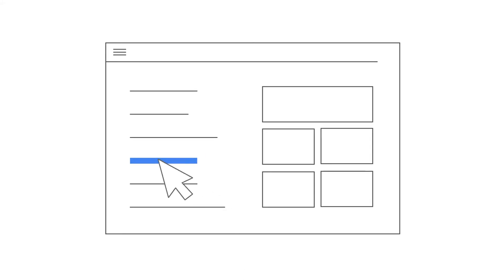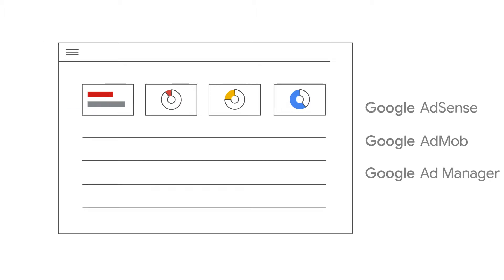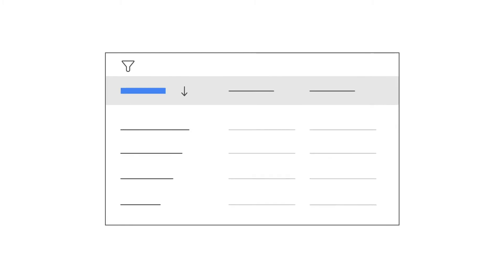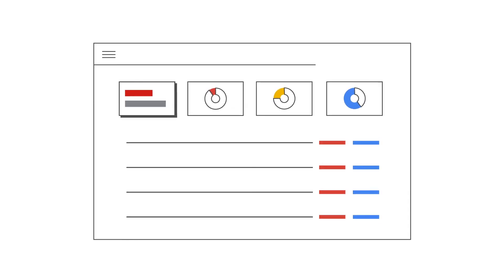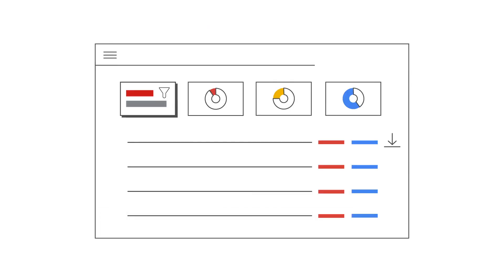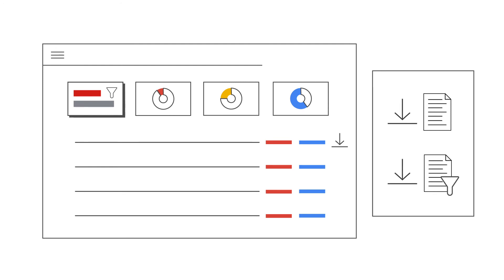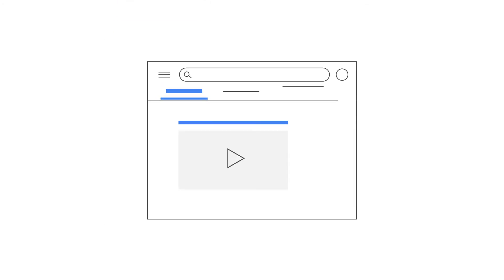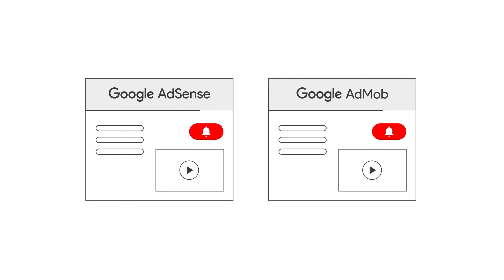Policy center filters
Welcome to the video series Inside the Policy Center. This series will introduce you to the Google AdMob Policy Center and guide you through its most important functionalities. This episode shows you what are the available filtering options in the Policy Center. These will help you identify and prioritize which issues are most critical to resolve.

If you have any questions, please visit our help center and help forum: